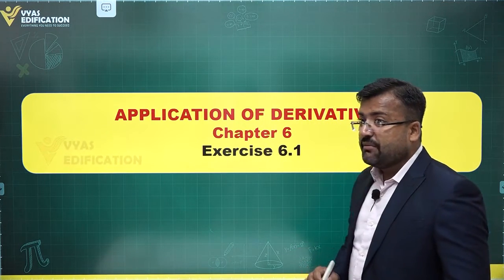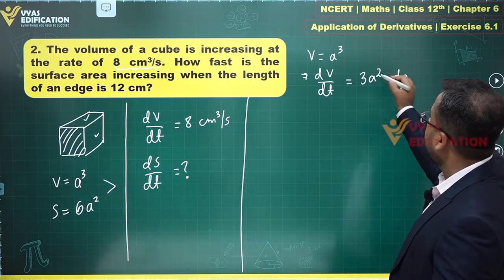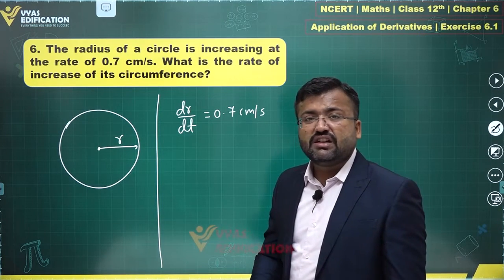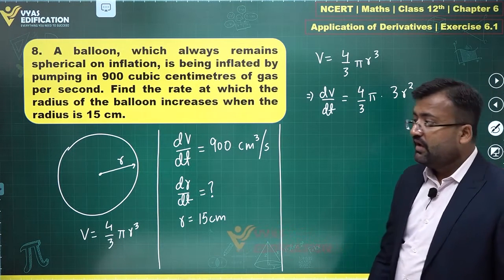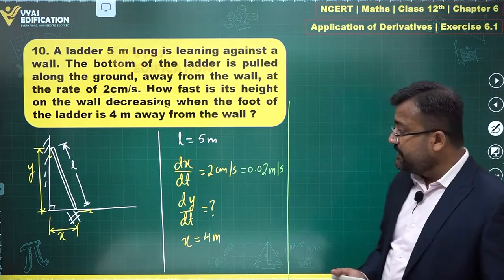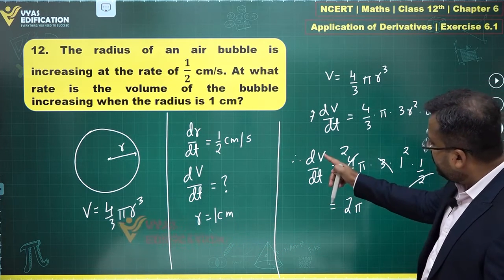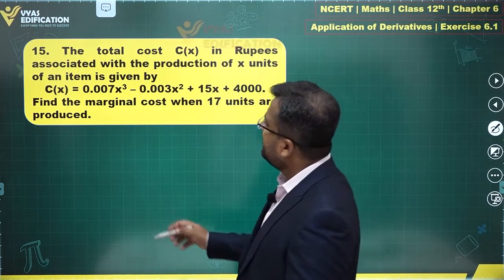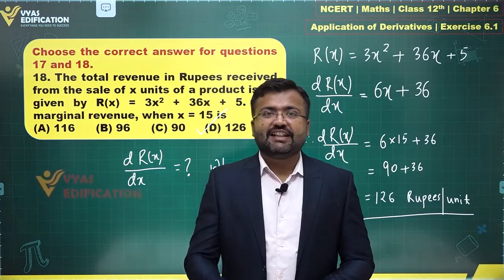NCERT 12th Maths | Chapter - 6 Ex - 6.1 | Application Of Derivatives | Vyas Edification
NCERT 12th Maths | Chapter - 6 Ex - 6.1 | Application Of Derivatives

CBSE Solutions
NCERT Solutions
NCERT 11th
NCERT 12th
NCERT 11
NCERT 12
CBSE 11th
CBSE 12th
11th Solutions
12th Solutions

12th Passed or currently in 12th  Students - Path Breaker JEE (1 Year online exhaustive course)

For NEET
12th Passed or currently in 12th  Students - Path Breaker NEET (1 Year online exhaustive course)